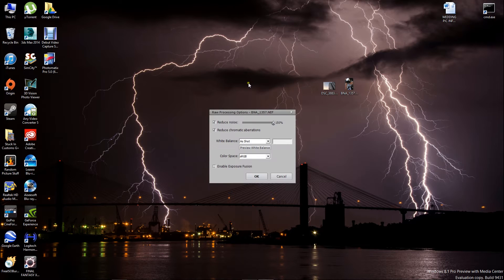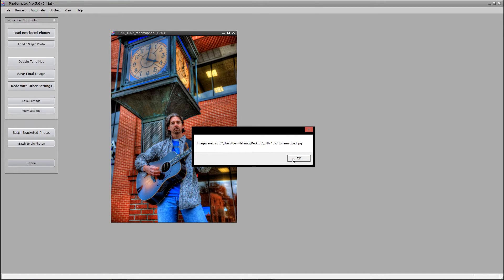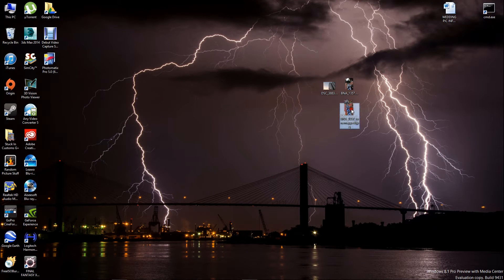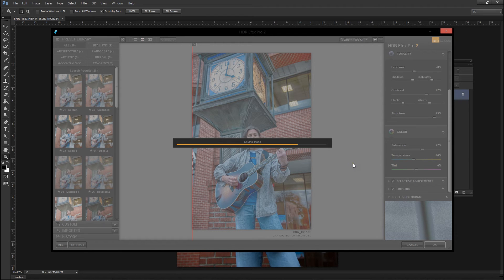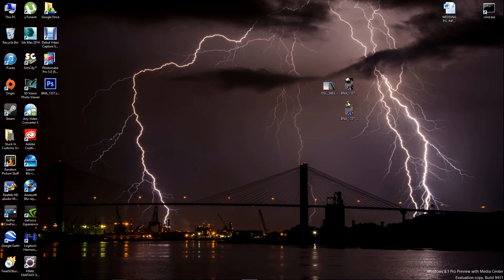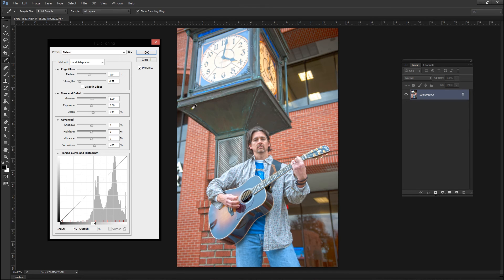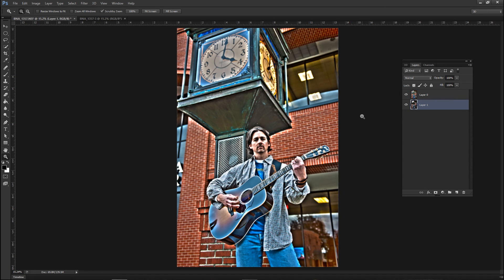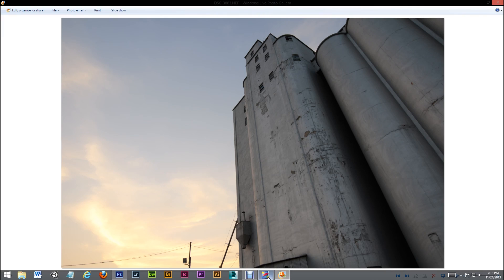How to HDR a Portrait or Single Image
This is a tutorial video showing you three methods on how to create and HDR effect using a single photograph or portrait image. We use Photoshop and Photomatix along with Nik HDR Effects Pro.